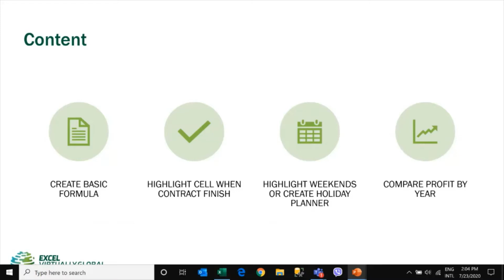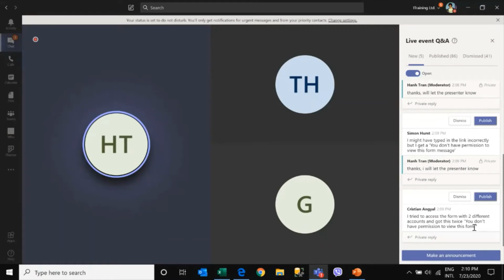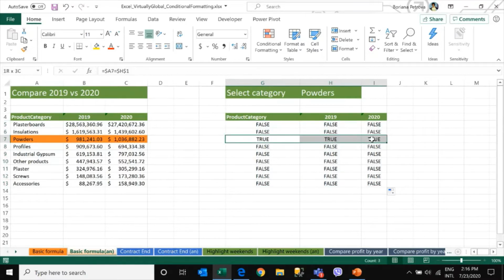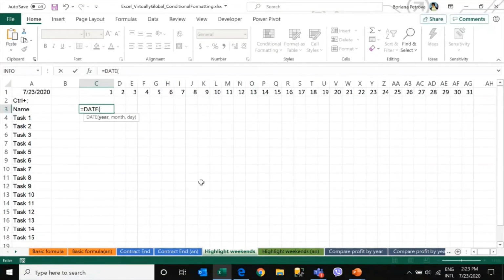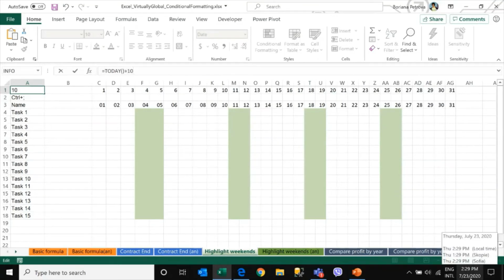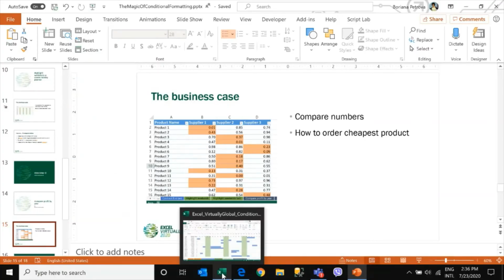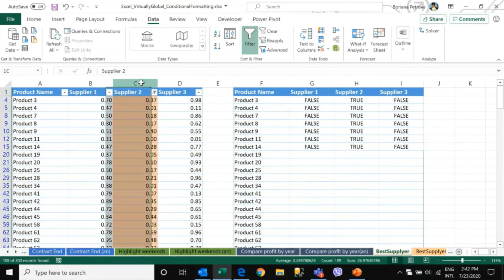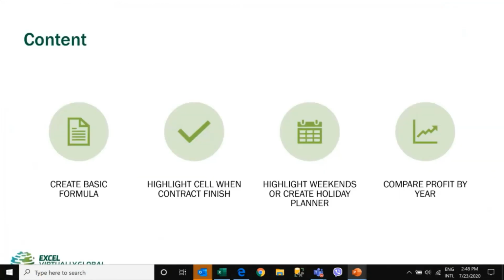Excel Virtually Global - Boriana Petrova - The Magic of Conditional Formatting